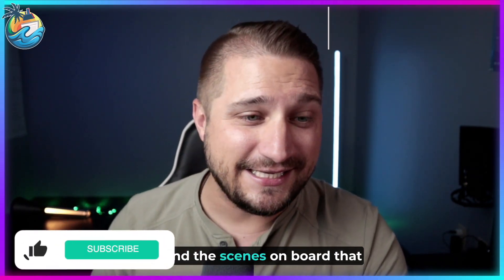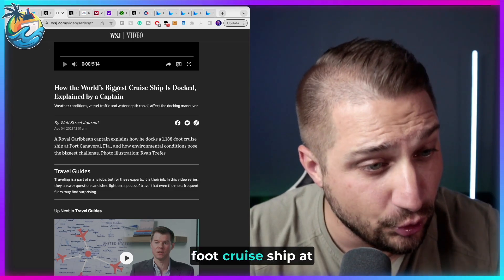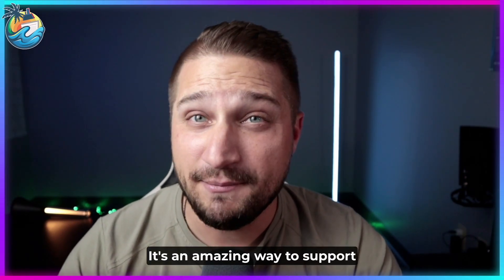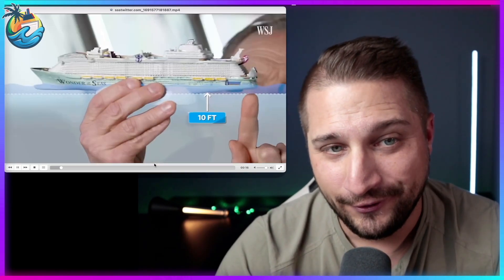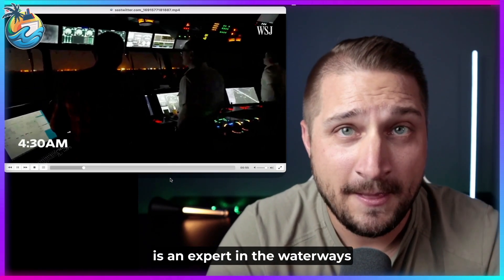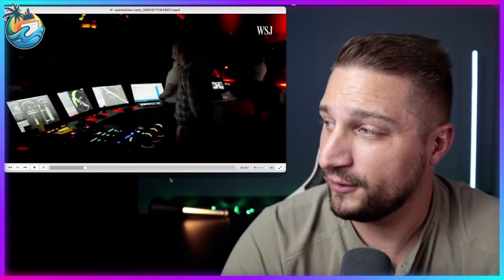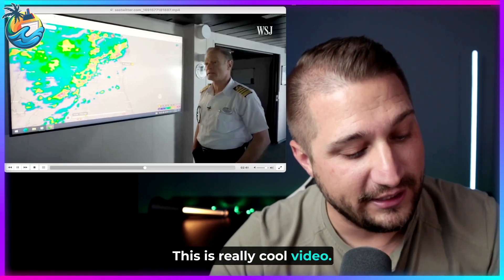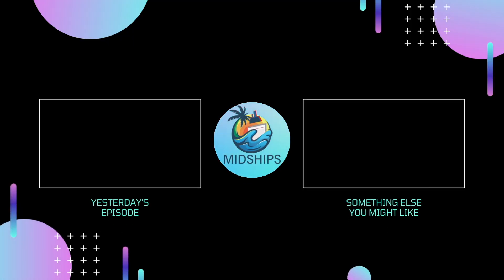Docking Giants: Secrets of Parking the World's Largest Cruise Ship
TOPICS COVERED-

Port Canaveral-based Wonder of the Seas is the current largest cruise ship in the world.  Wall Street Journal takes us behind the scenes during the ballet that brings the ship safely into port.